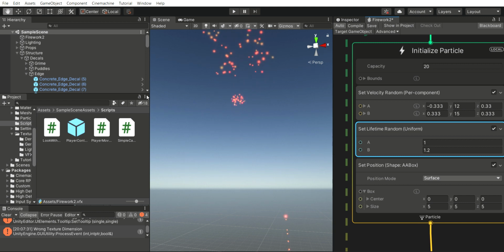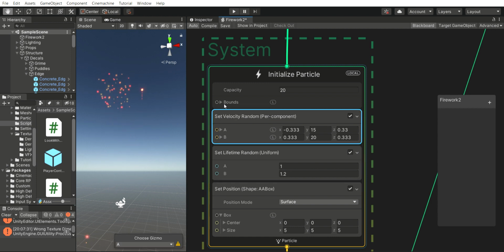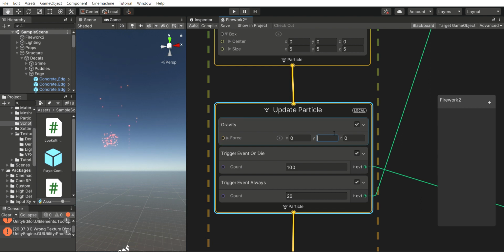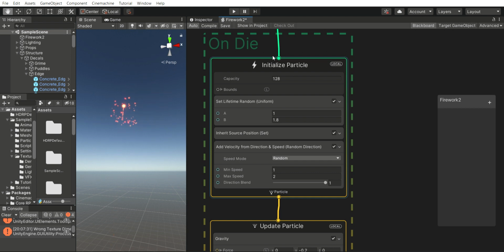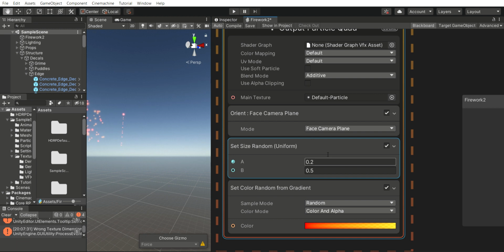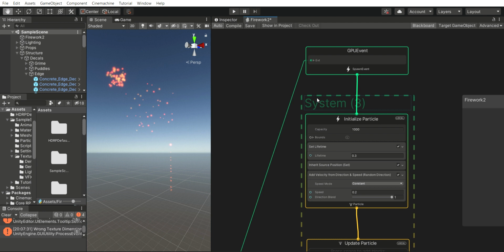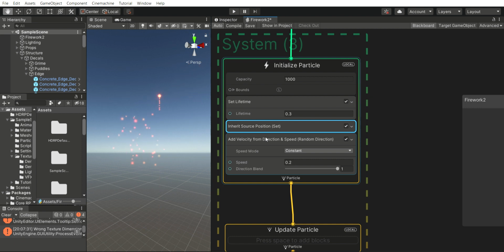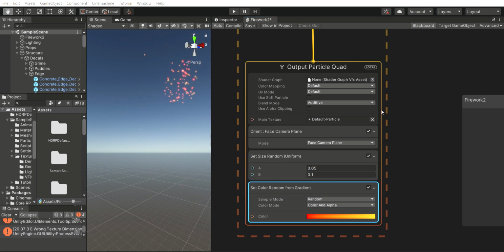Fireworks2 SampleScene PC, Mac & Linux Standalone Unity 2020 3 17f1 Personal DX11 2021 11 17